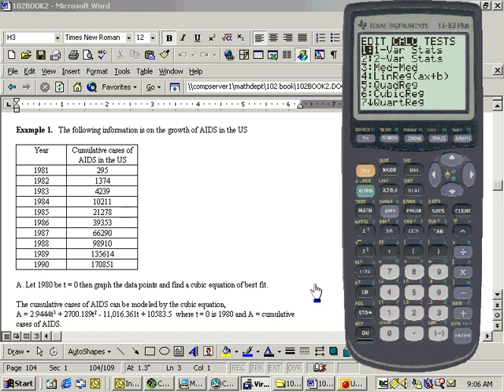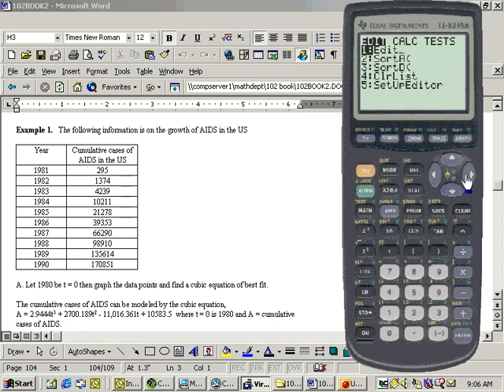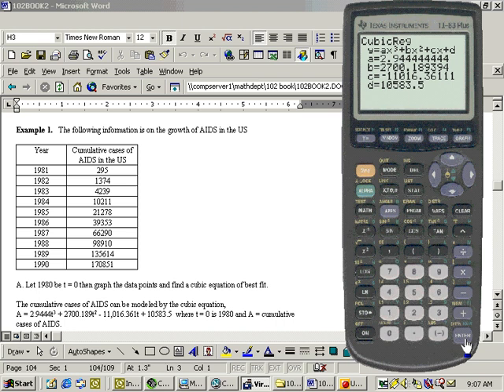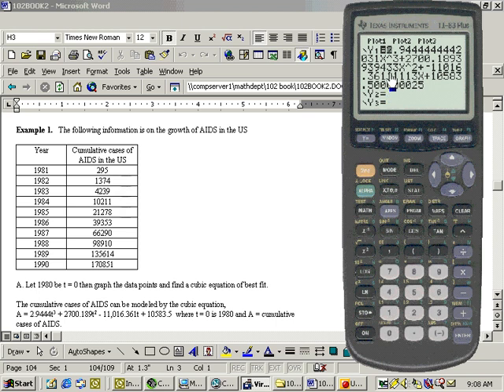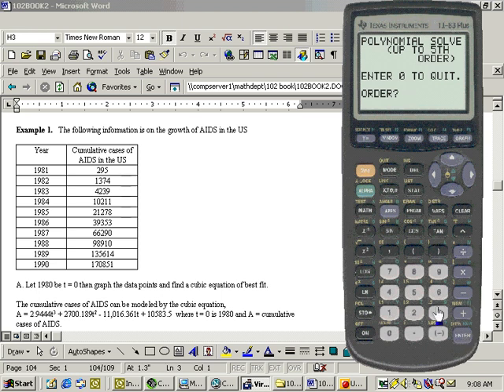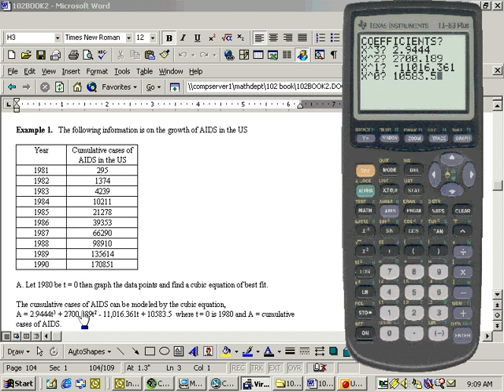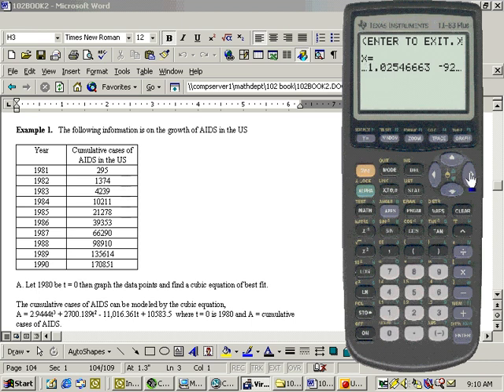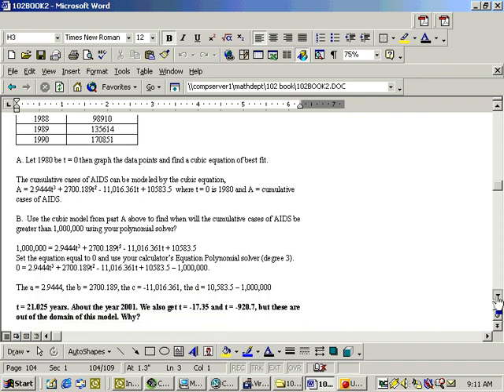Higher power polynomials using a graphing calculator curve fitting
This video is from Dr. Mark Shore's College Algebra textbook available through Pearson Publishing